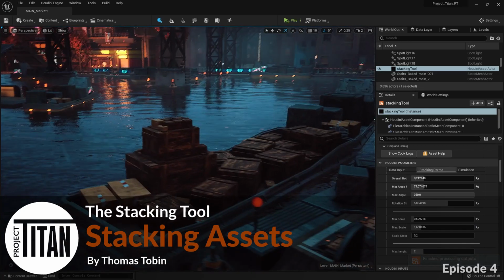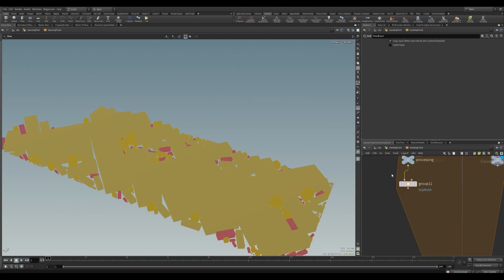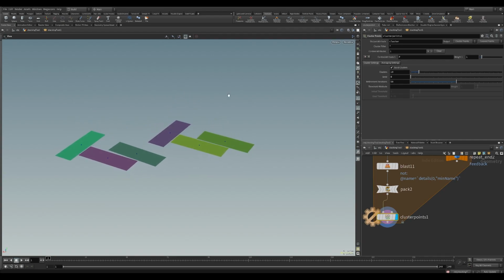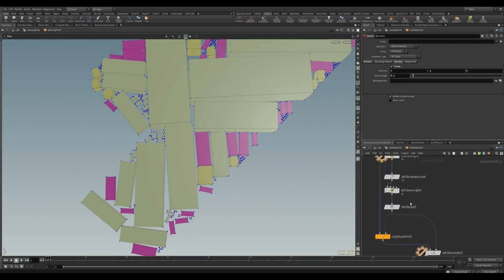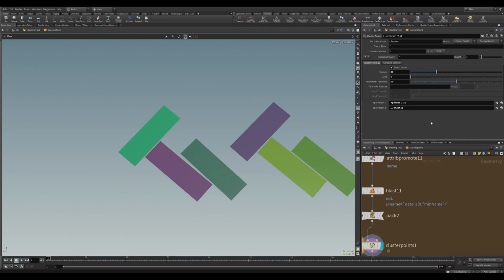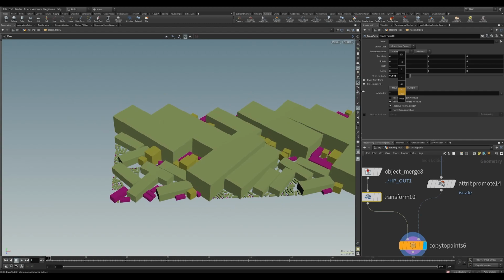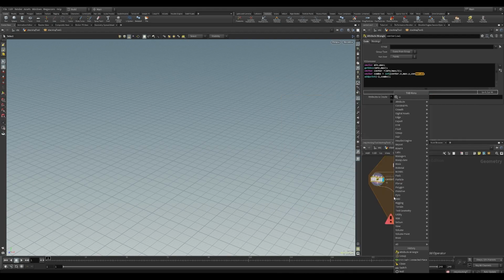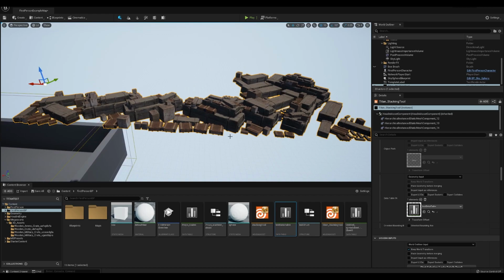Project Titan Stacking Tool | Part 4 | Stacking Assets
Learn how to add vertical stacking into your tool. This involves isolating the tops of the first layer of assets then clustering them together to add points for a new layer. A for-each loop is then set up to allow for more than 2 stacking layers and steps are taken to make sure each layer works. Some finishing touches will be added to make sure the original geometry is being instanced properly.